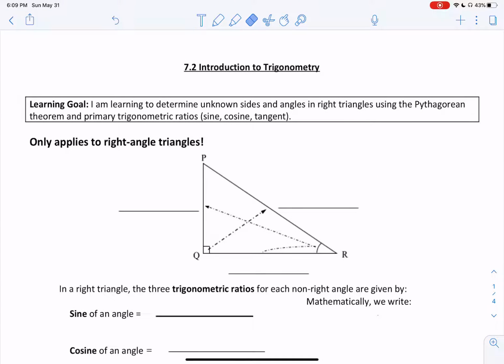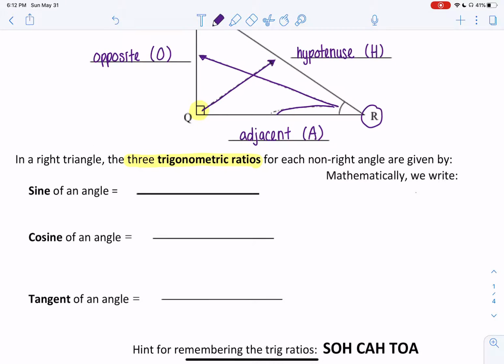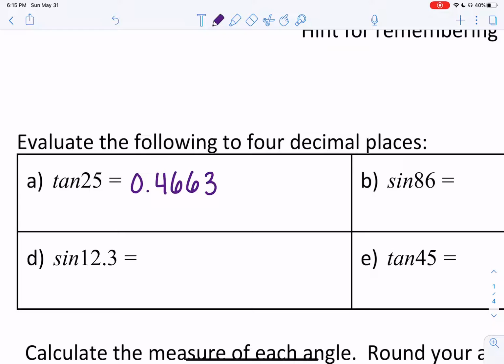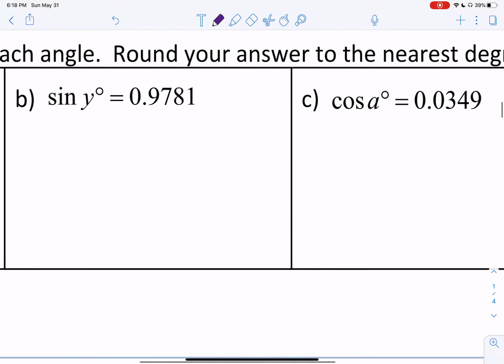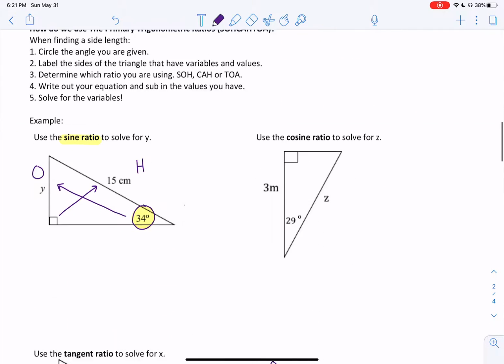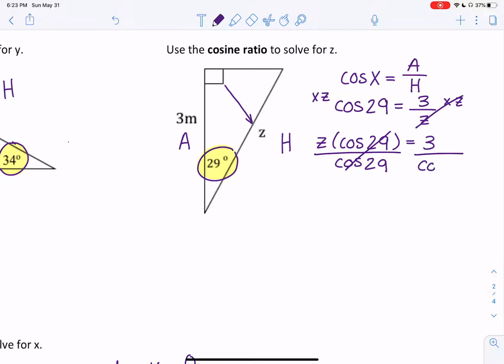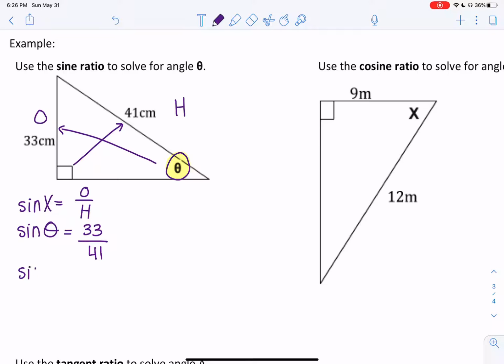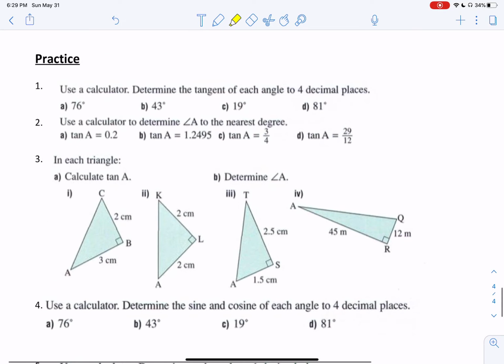L 7.2 Intro to Trigonometry